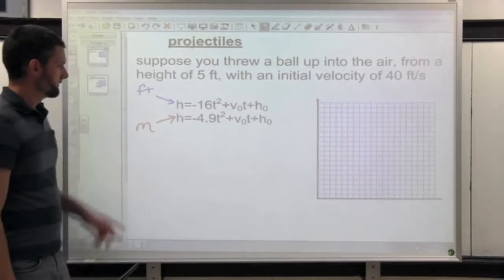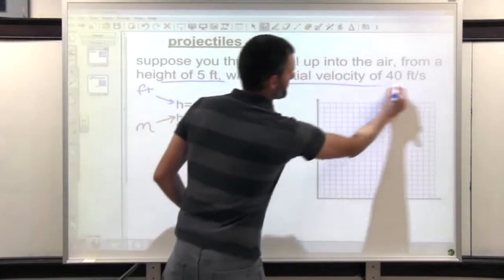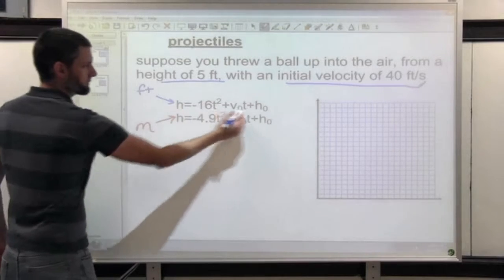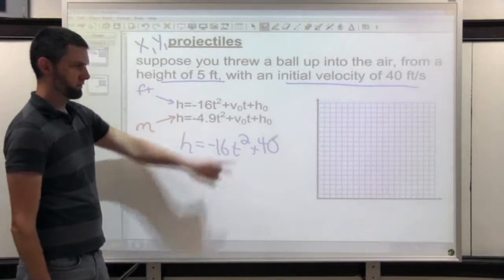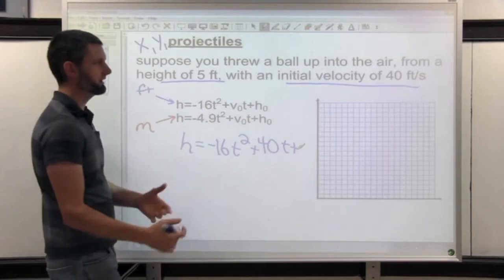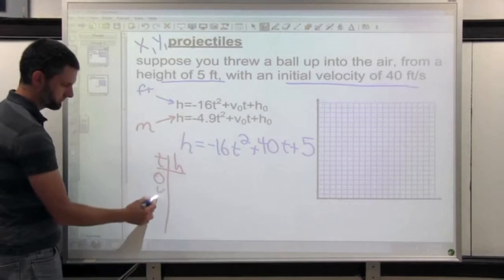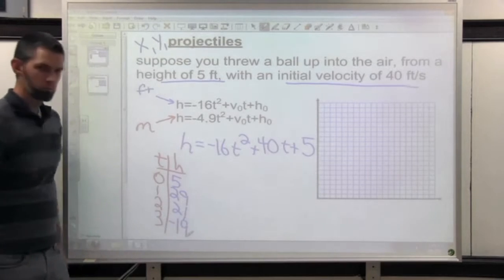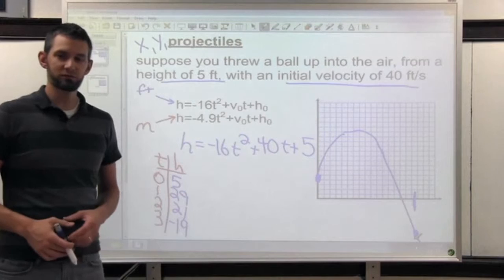7.4a Projectiles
Projectiles
Example #1